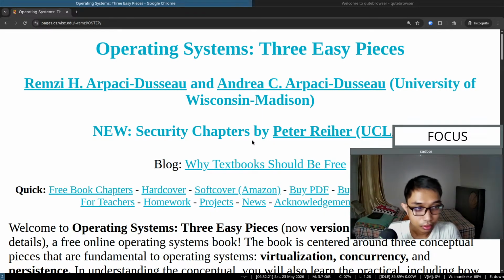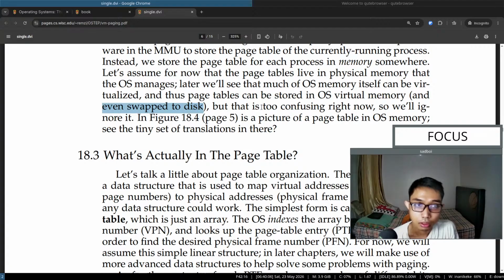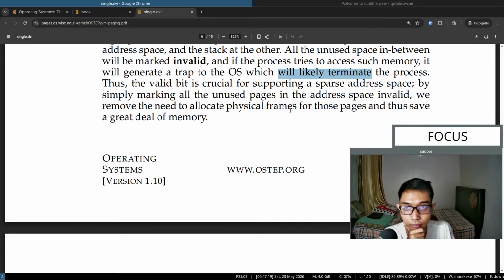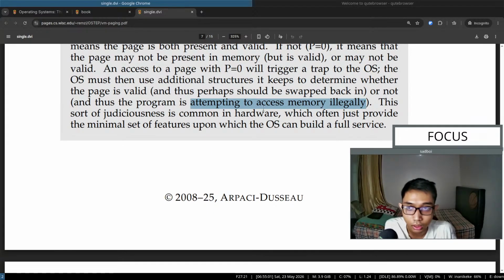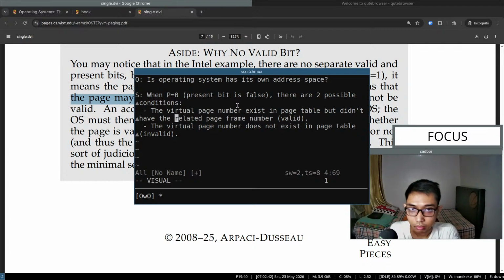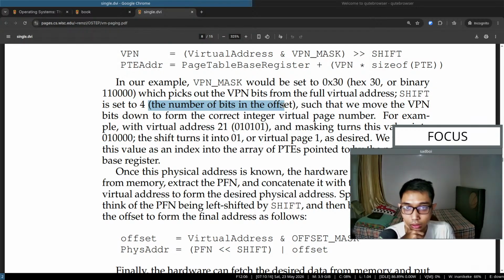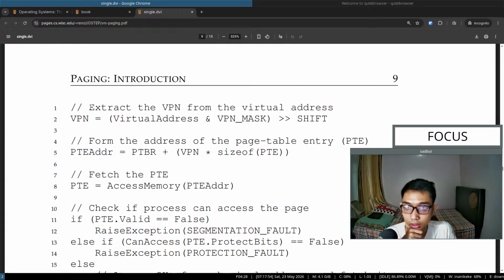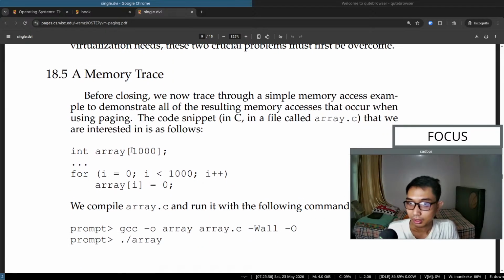Live study: read along book "Operating Systems: Three Easy Pieces" (Part 102)